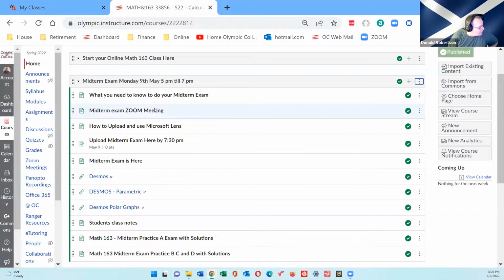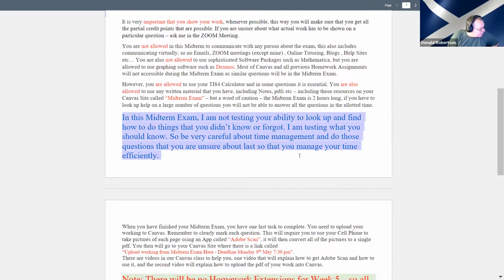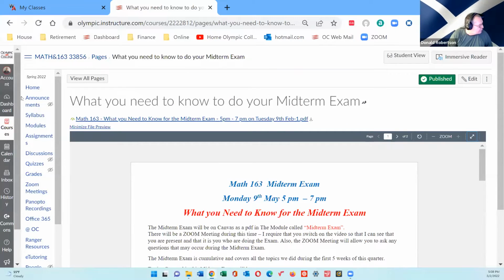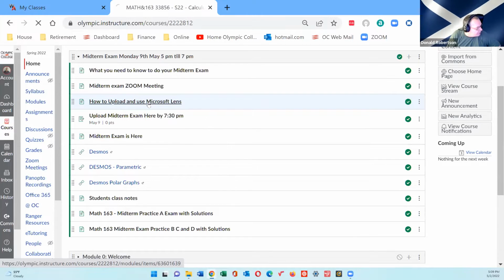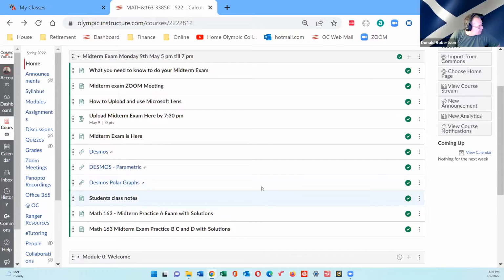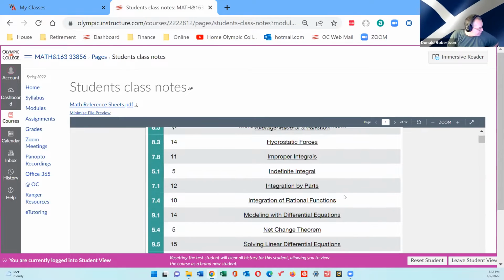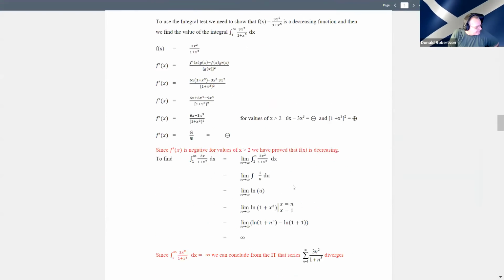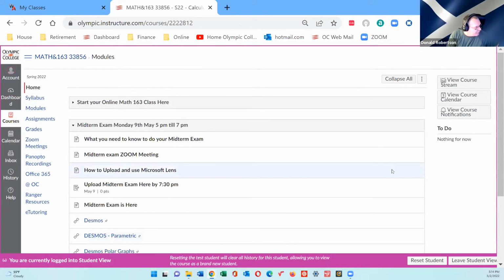Math 163 Mon 2nd May Midterm info